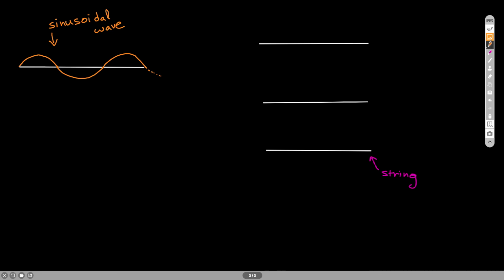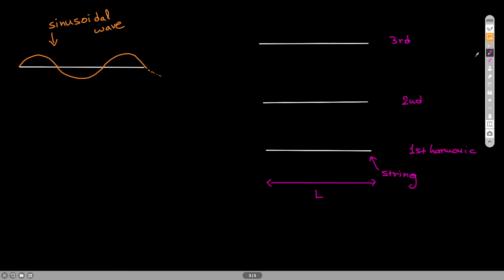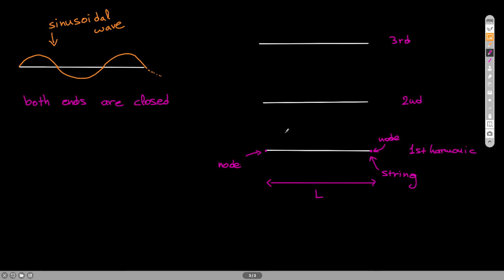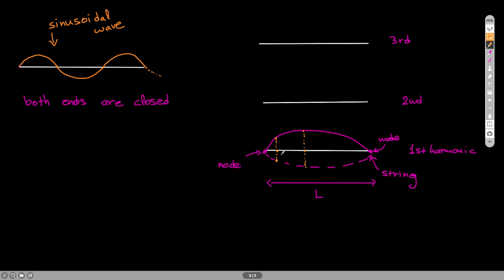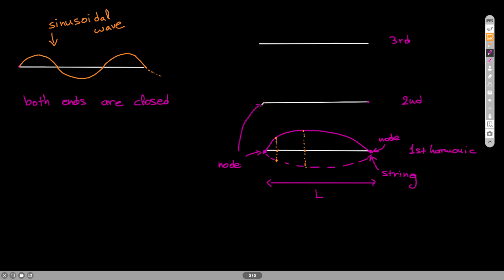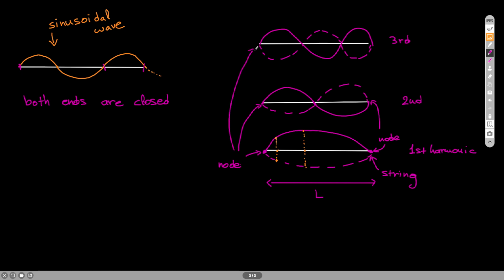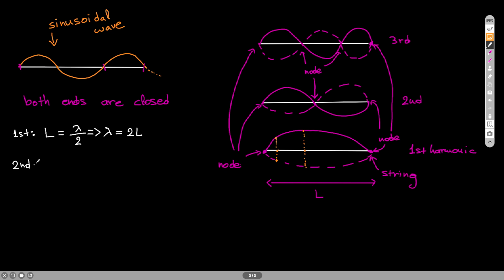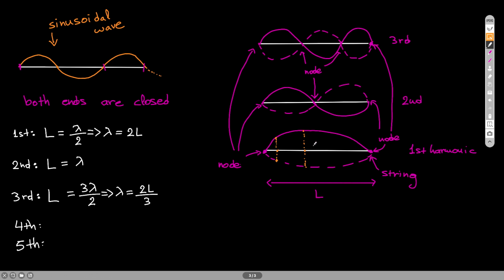Standing waves with both ends closed